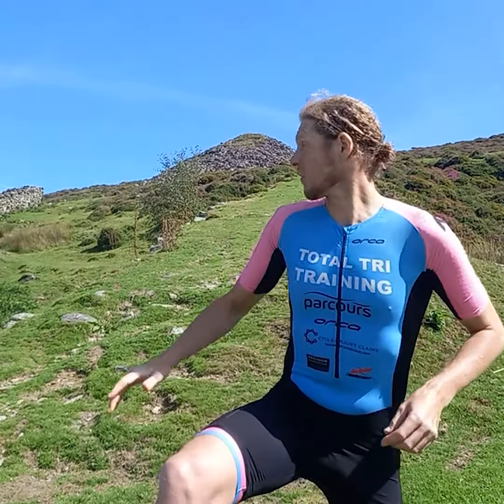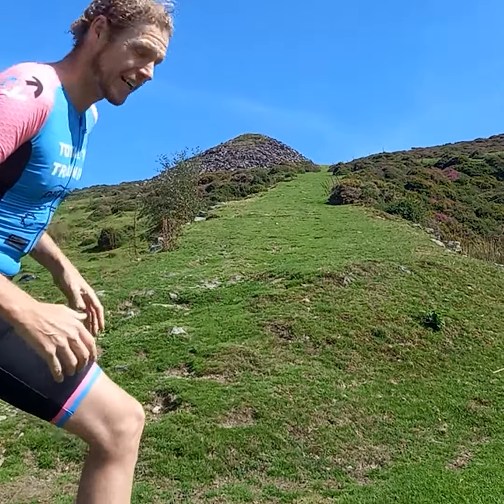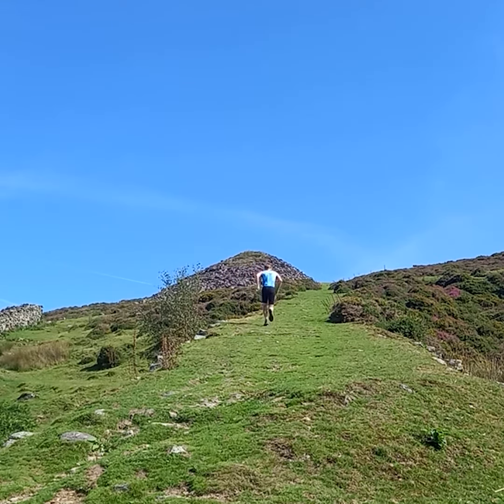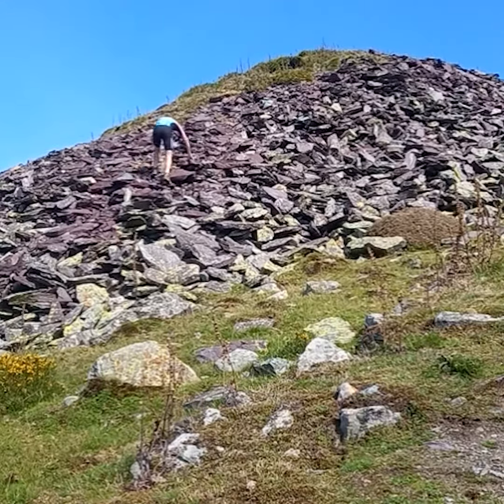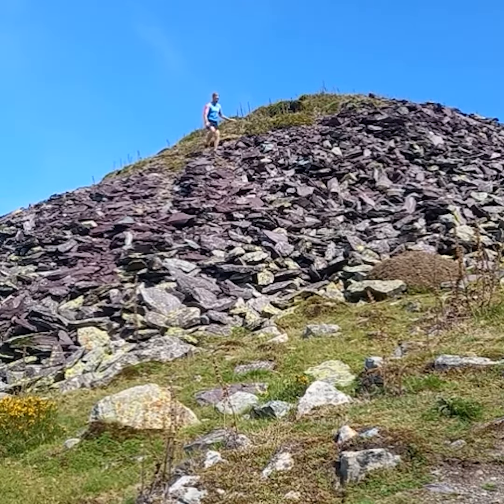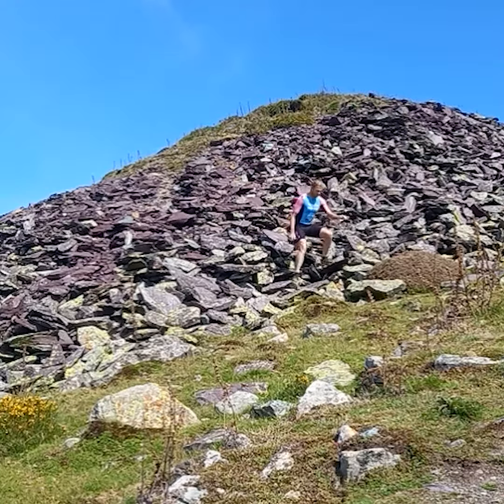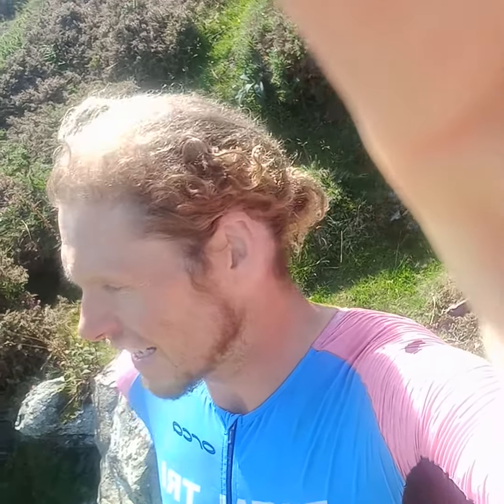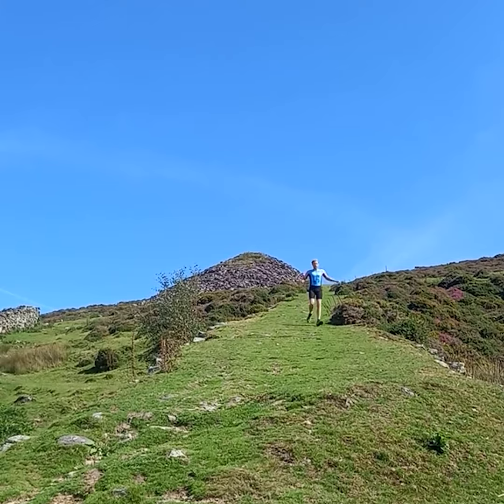THE ROC RECCE at Moel Faban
Arthur Connell focuses his recce training on Moel Faban and some key tips for smashing those steep ascents and descents at THE ROC.